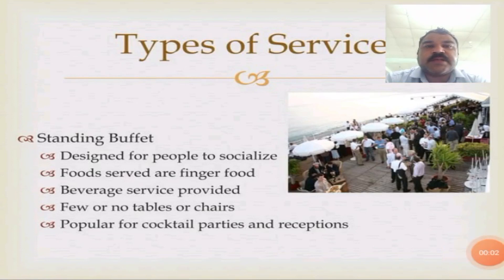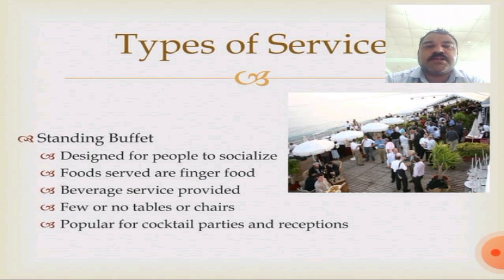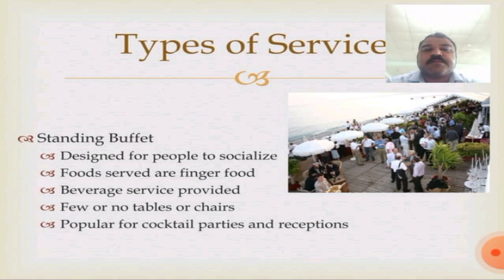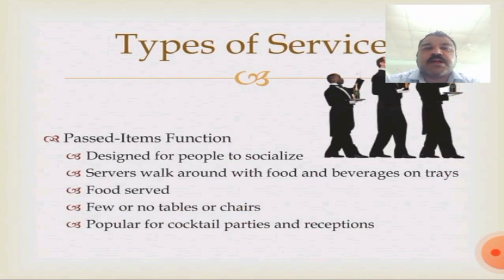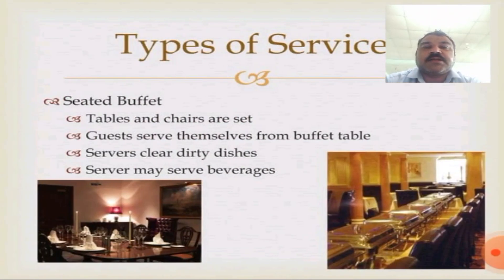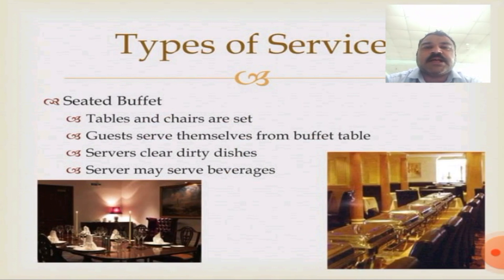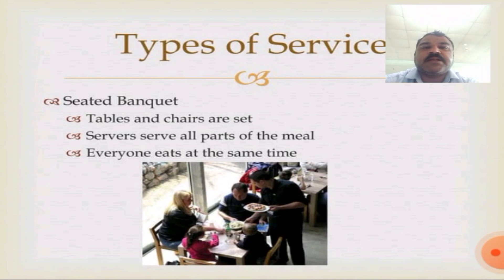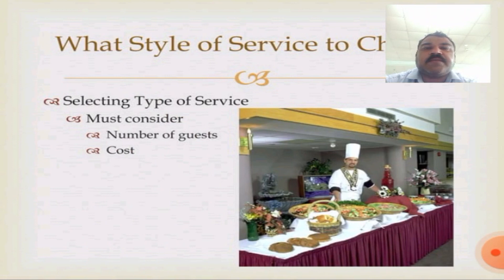Types of Service (Part-2), By- Dr. Aman Sharma